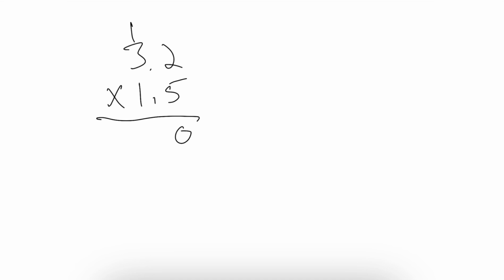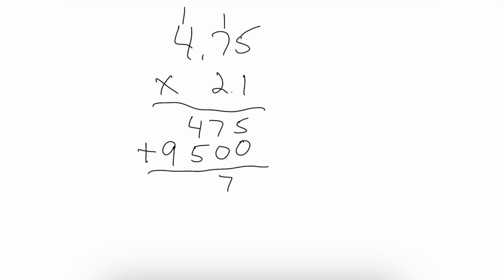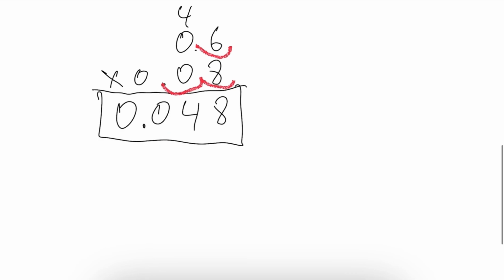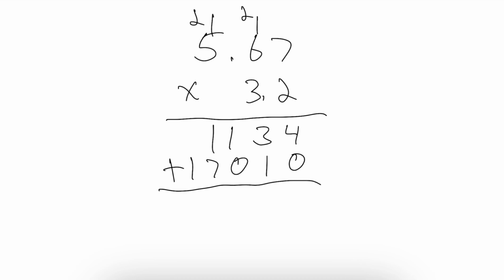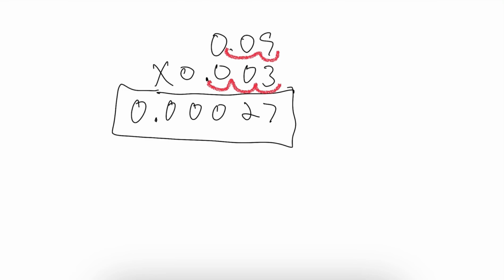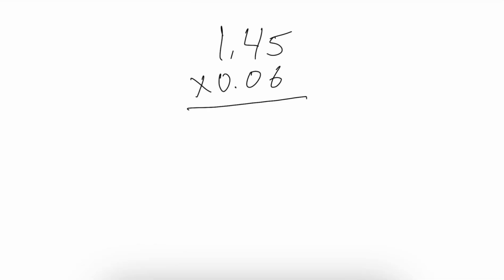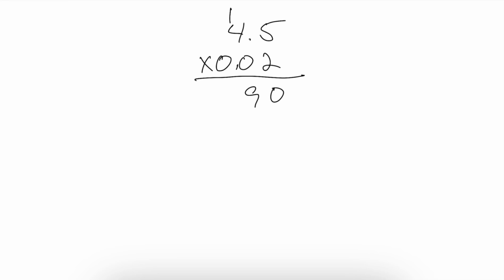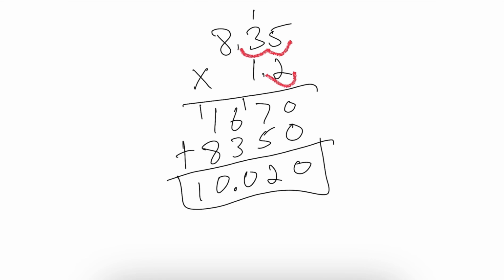Multiplying decimal numbers.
In this video we go over solutions to multiplying two number in decimal notation.